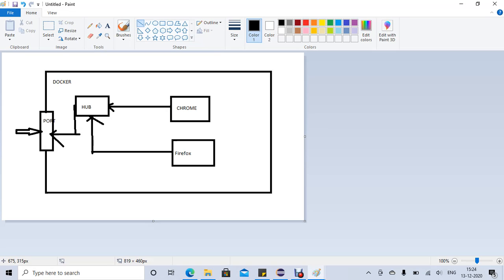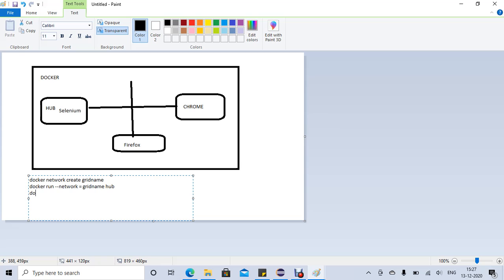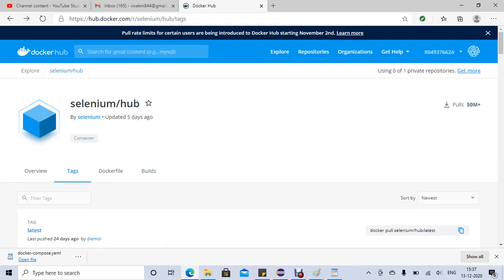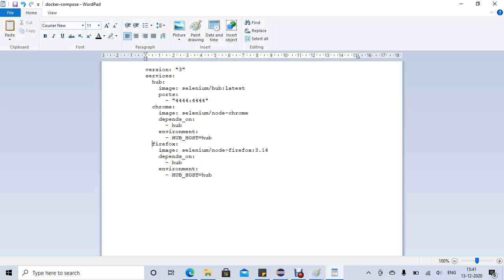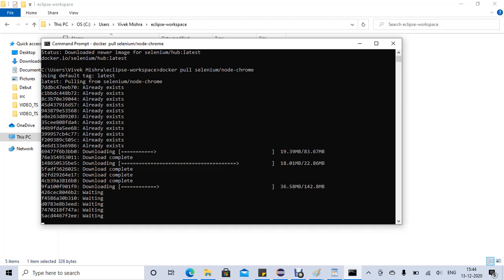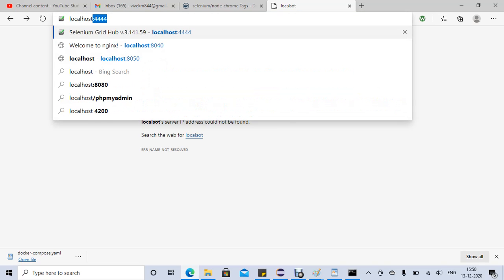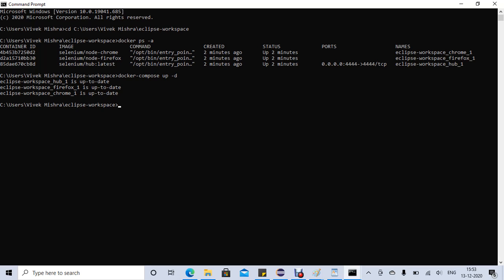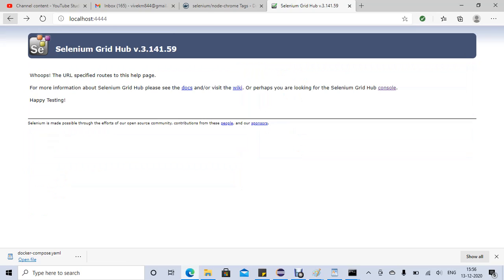Chapter 3 Selenium Grid using Docker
Learn how to create Selenium Grid using Docker